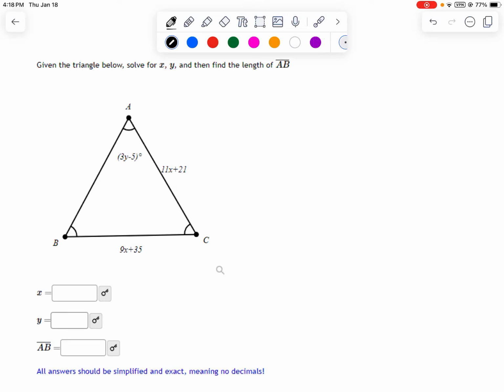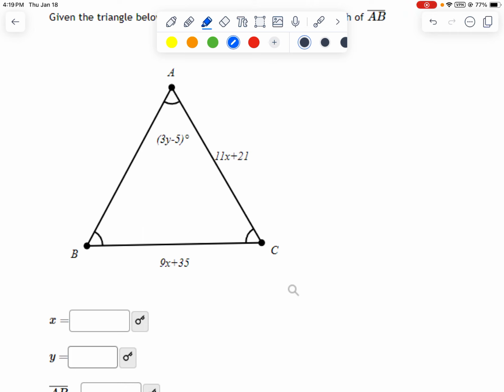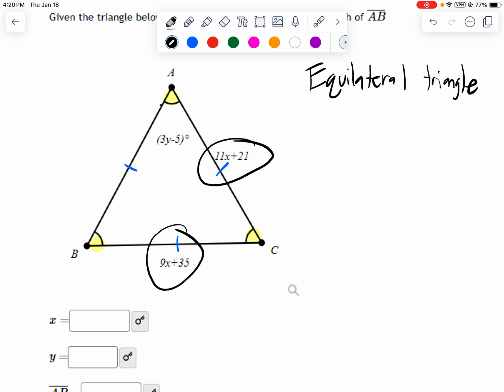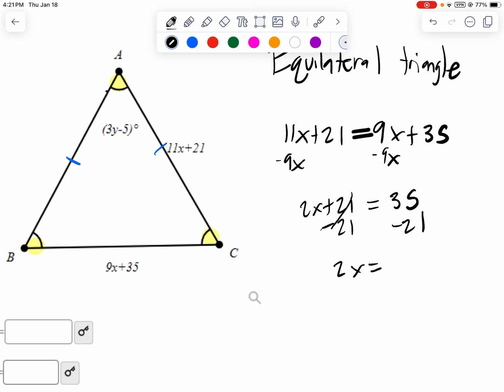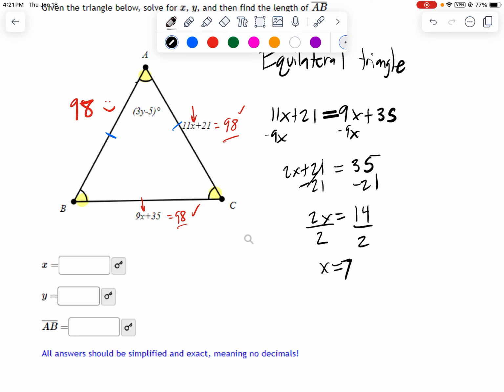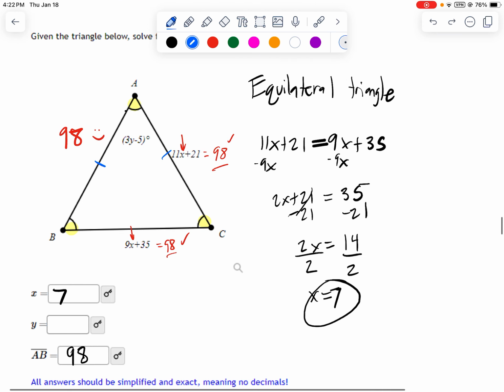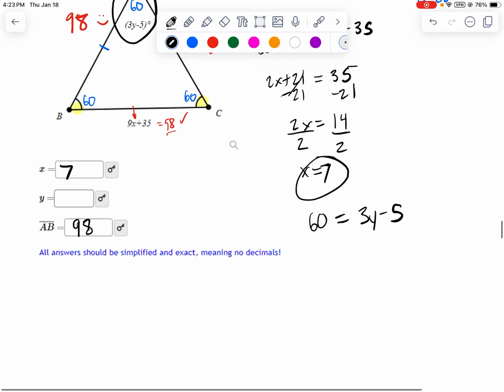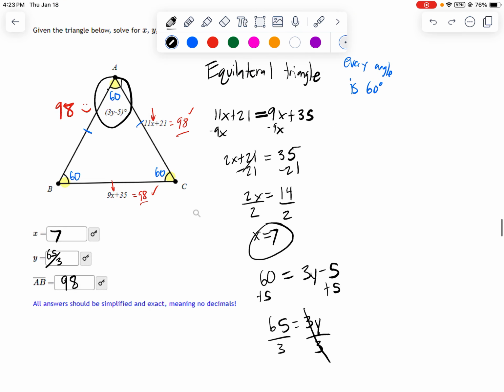SM2 11.1.3 Solving for Angles and Sides in an Equilateral Triangle